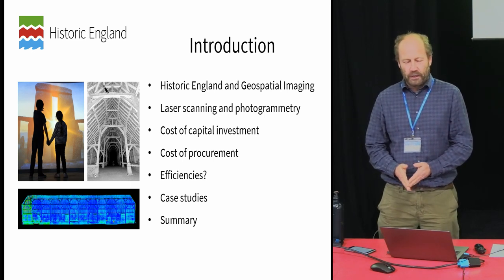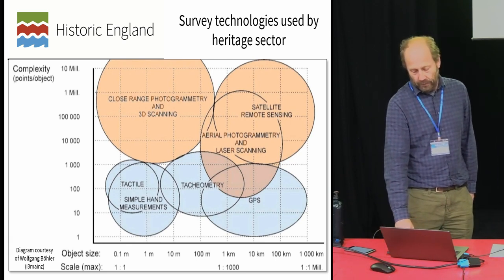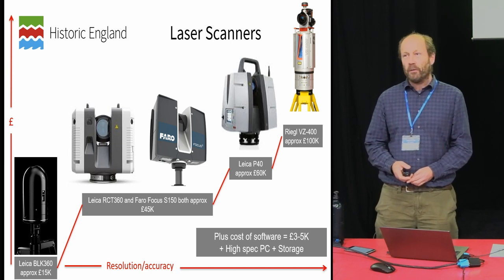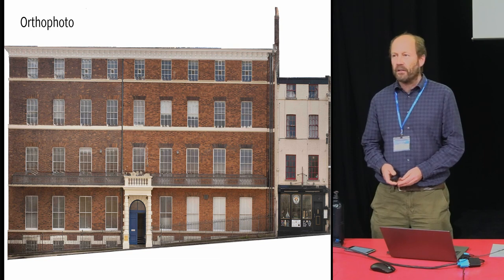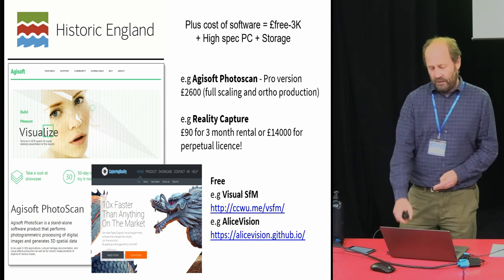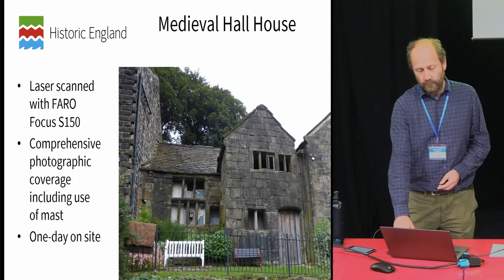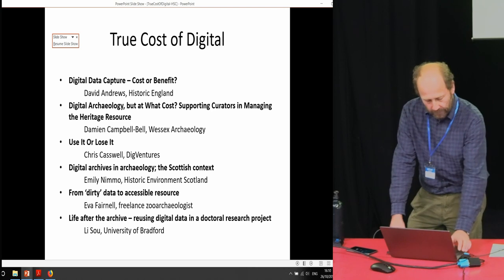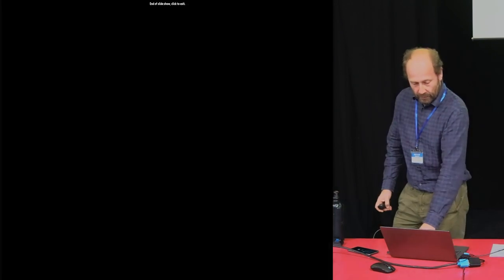Digital Data Capture – Cost or Benefit?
This presentation will examine the costs of recording historic buildings and archaeological sites using modern survey technology such as laser scanning and SfM photogrammetry.
In the last 10-15 years general survey industry has comprehensively adopted laser scanning as the most cost effective route to achieving measured building survey and a number of firms are also increasingly using SfM photogrammetry to supplement or in some cases replace laser scan data. General capital and on-going costs for purchasing laser scanning equipment and software will be presented and compared with the lower start-up costs of photogrammetry. The relative efficiencies of using both techniques compared with hand planning or TST survey will then be discussed. Another alternative is to sub-contract recording work to a dedicated survey company and average costs for this will be examined.

Finally case studies of a recent laser scan surveys of archaeological excavations and standing building survey will be presented.

David Andrews